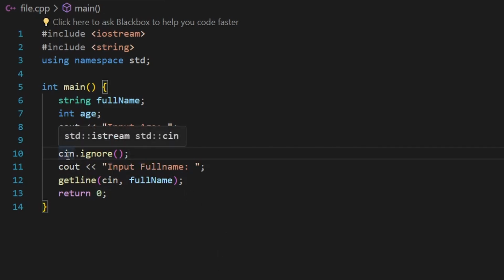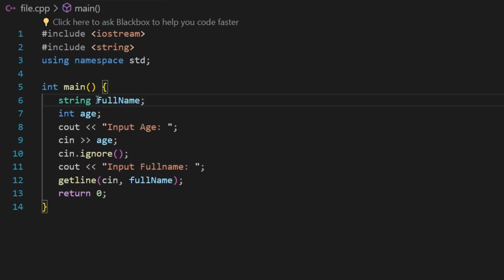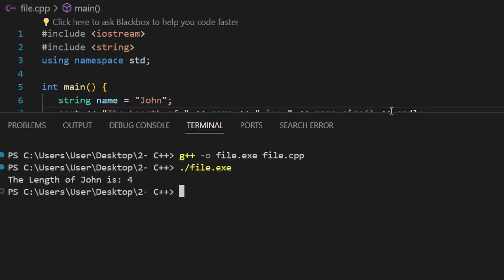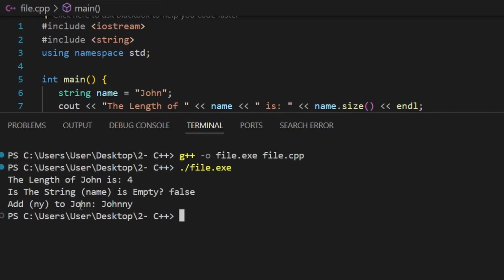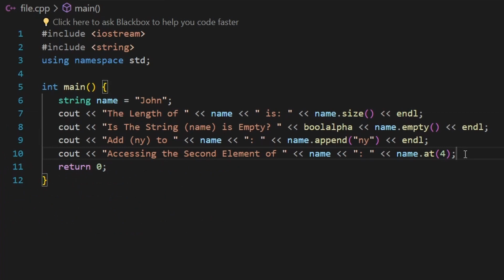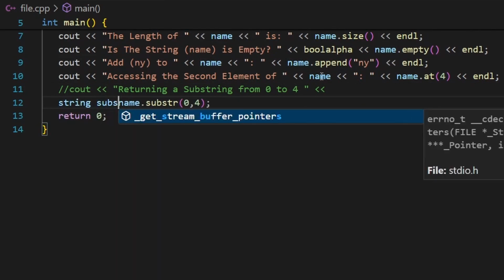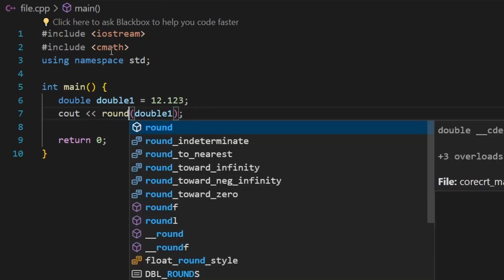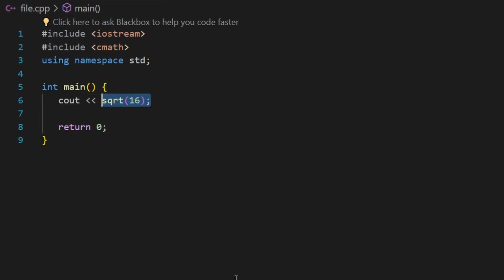Objects and Predefined Functions in C++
In this video, we will discuss objects and predefined functions in Cpp.
So in the last lesson, I've spoked about how cin is an object of type istream, but till this point, we never discussed objects and predefined functions, so I Decided to make a separate video about this topic.
In this lesson, We will explain what is an object, and what objects allow you to do, as well as discover what are classes which objects can be instantiated from. We won't go in detail, because it is still to early to talk about classes and objects.
Also we will discuss primitive data types Versus the String Data Type and then check out some predefined string functions and math functions using the cmath library.

TIMESTAMPS:
0:00 Introduction
0:14 1- Objects
3:17 2- Primitive Data Types VS String
5:41 3- String Functionalities
16:48 4- Cmath Library
20:52 Lesson Finished